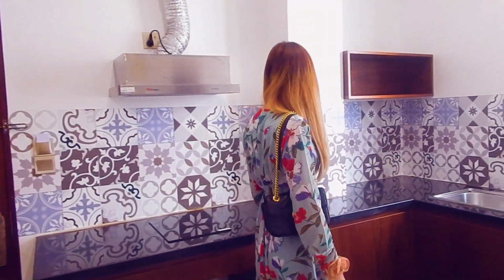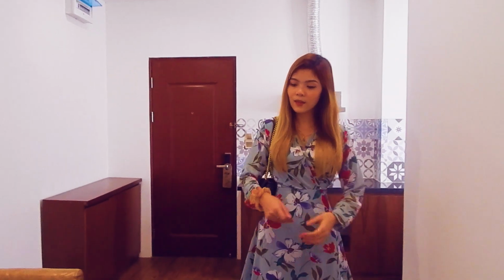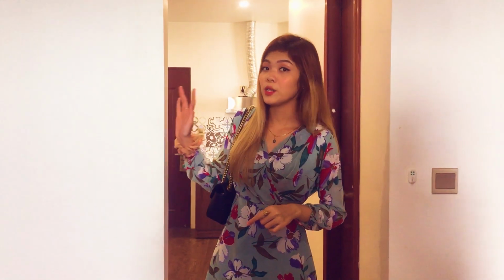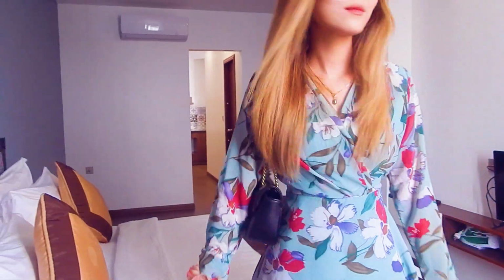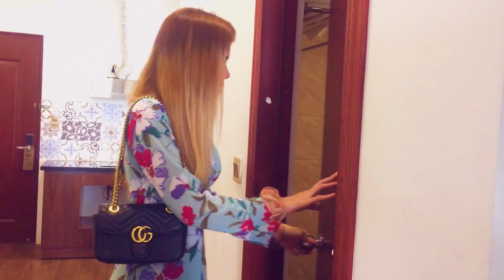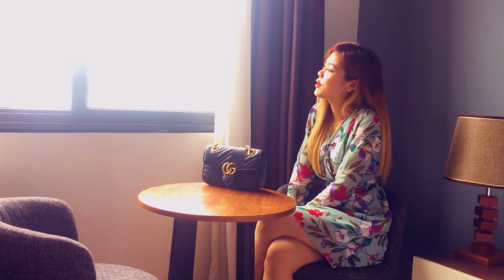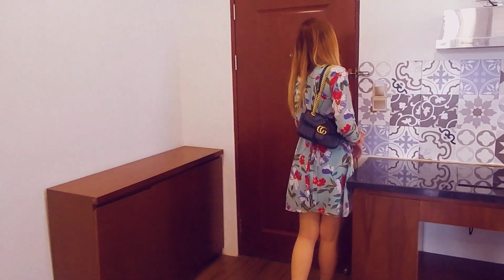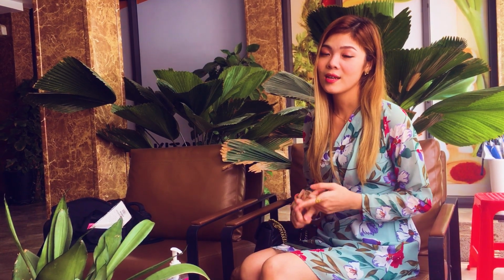A comfortable place in Yangon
In this video Boo goes to the Sen Yangon Lake View Hotel to discover what makes this place a comfortable to stay in. She inspects the various rooms and enjoys the views of Inya Lake. Join Boo as she takes you on a tour of a tranquil and comfortable place in Yangon, Myanmar.

If you want more information about the Sen Yangon Lake View Hotel you can follow this